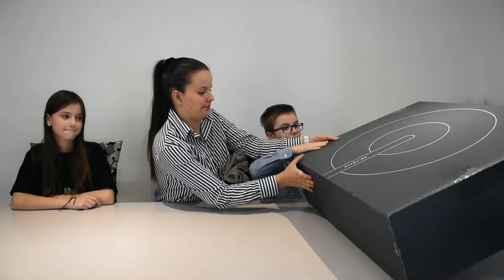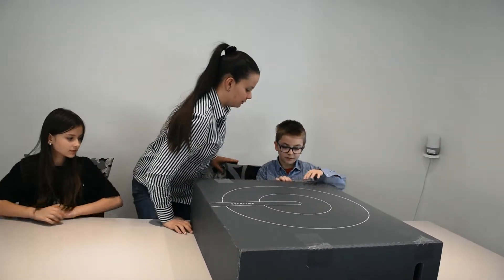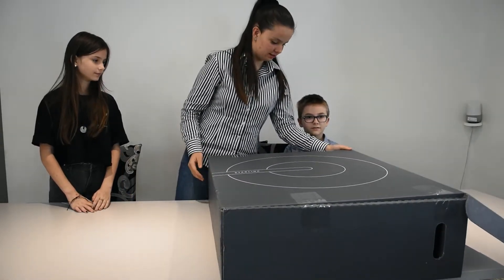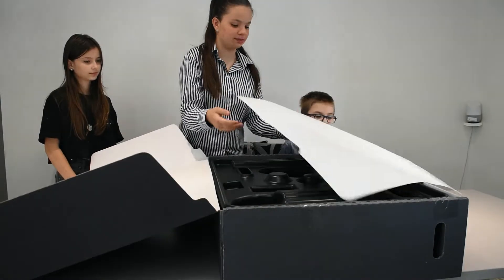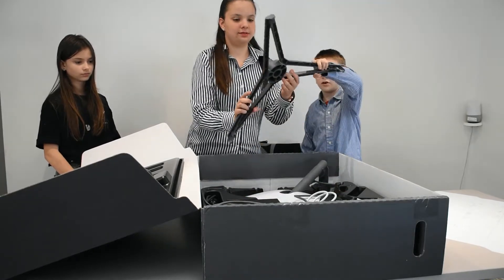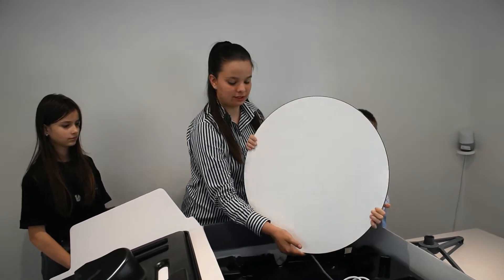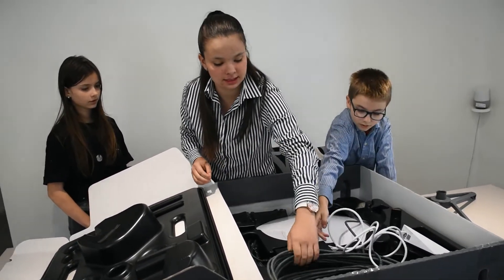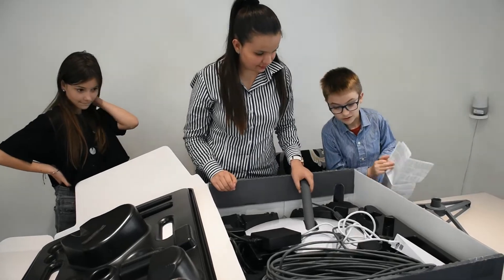StarLink Satellite Dish - Unboxing in Melbourne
Welcome to what we believe would be the first SpaceX StarLink satellite dish unboxing video for Melbourne VIC.